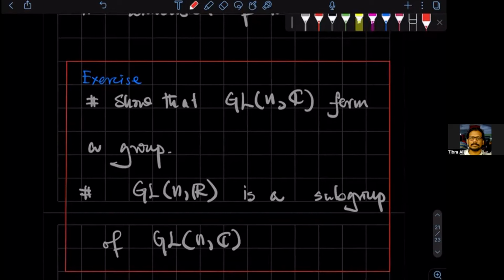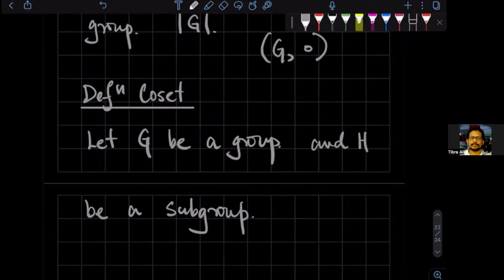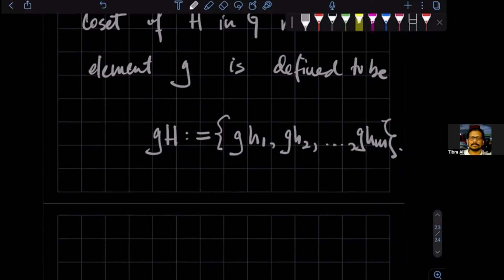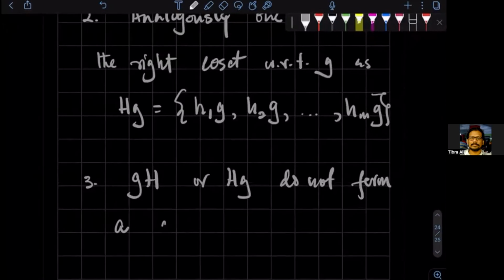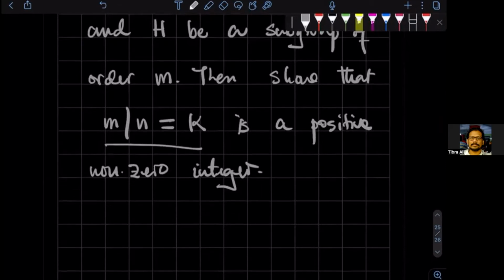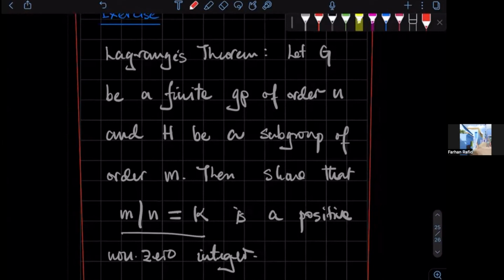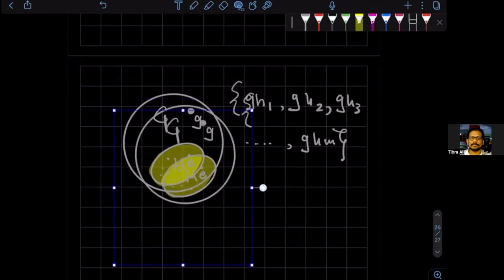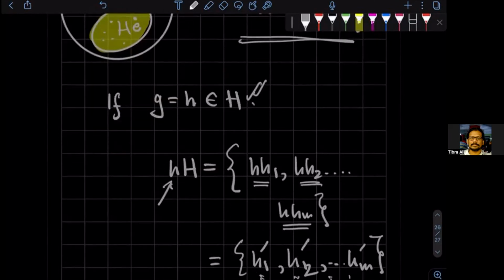Group Theory L2V6: Cosets